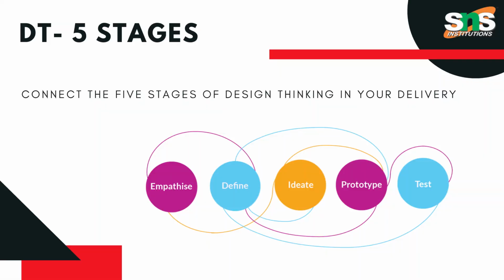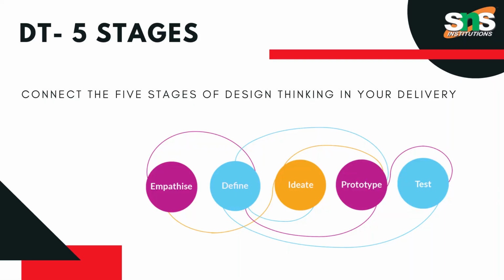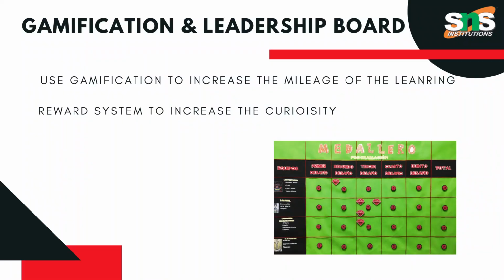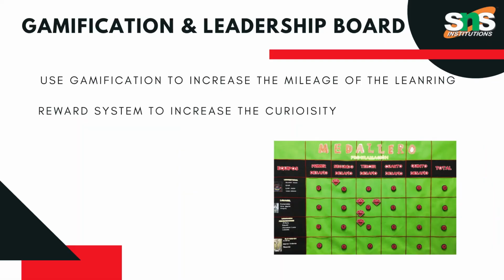Design Thinking based Academic Delivery | Case Study | SNS Institutions